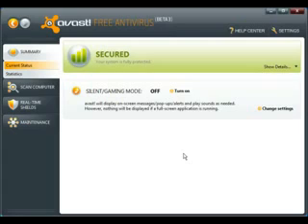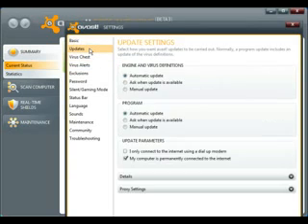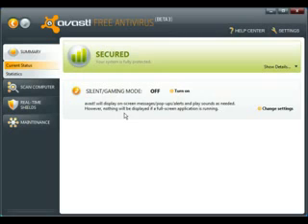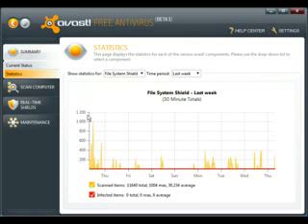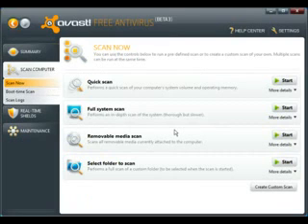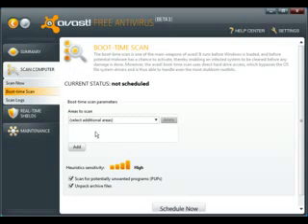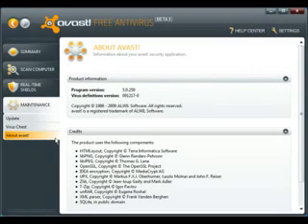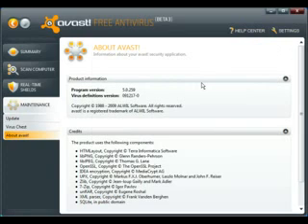Avast 5 Beta 3 Video 1 (Low Audio see Video 2)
Avast 5 beta 3 GUI overview. Chris likes Avast over AVG as AVG is confusing to use.  Avast is much easer to use with the new GUI, is less confusing to use and run scan's. Chris suggests setting Auto update of program and auto update of Virus definitions.